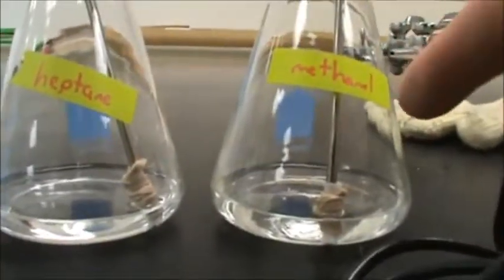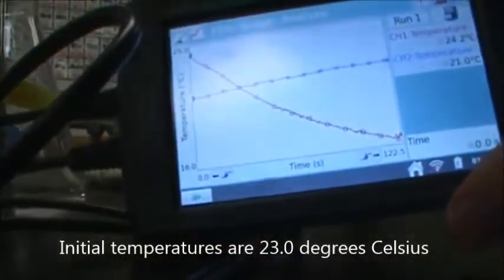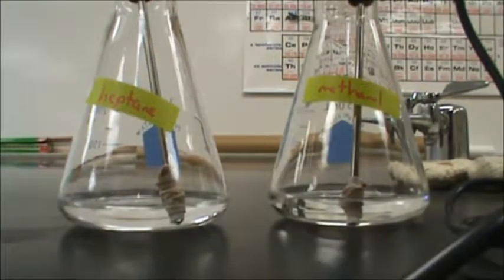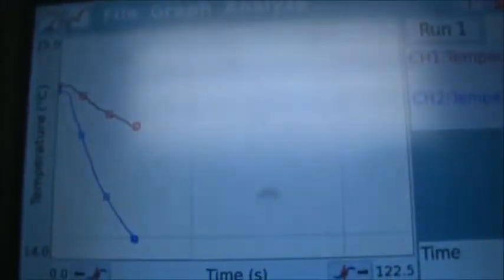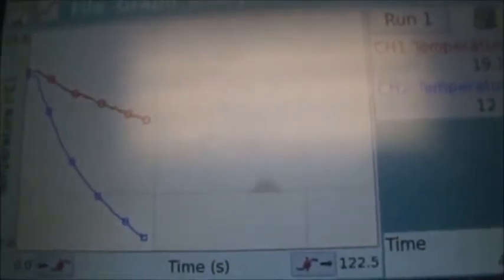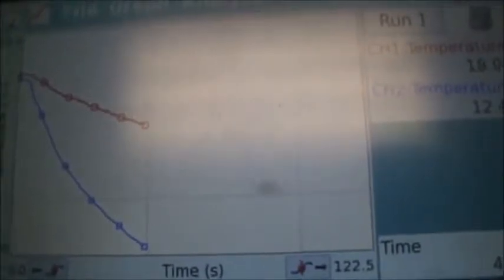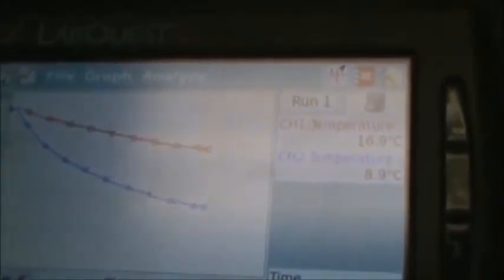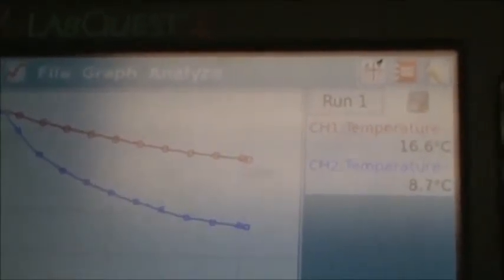Lab IM forces IB Chem HL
Evaporative cooling is used to distinguish strengths of intermolecular forces.  Here methanol is compared to heptane where both liquids have a temperature probe with chromatography paper strips wrapped around the metal dipped in the liquids.  After coming to thermal equilibrium the temperature probes are removed and the liquids begin to evaporate rapidly.